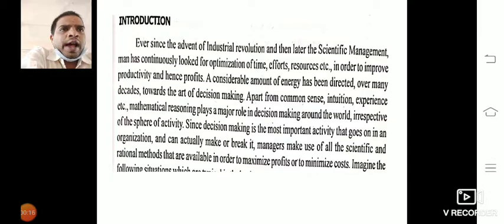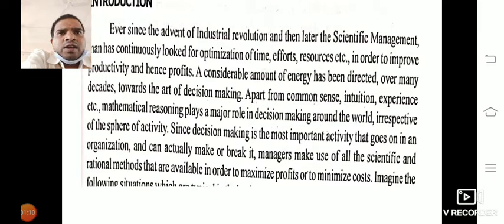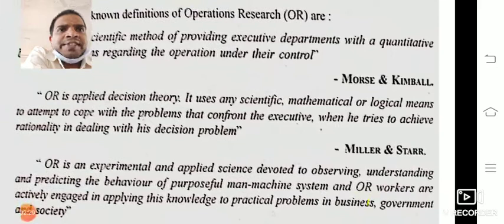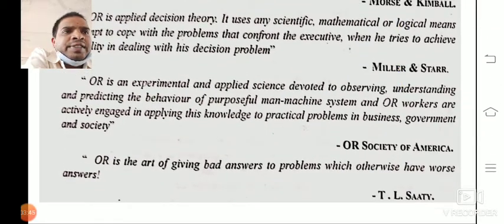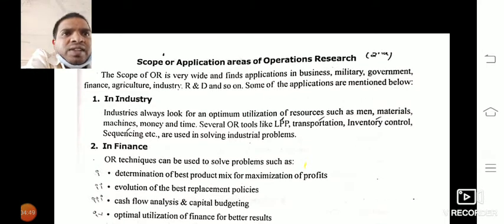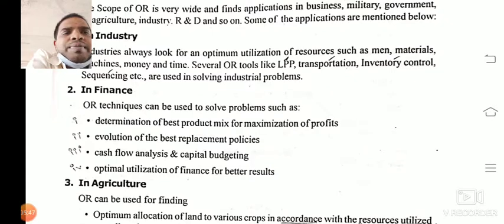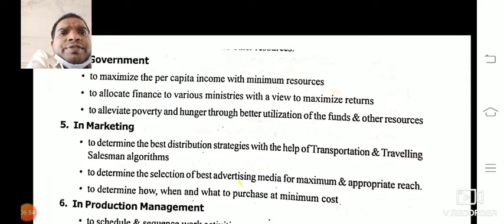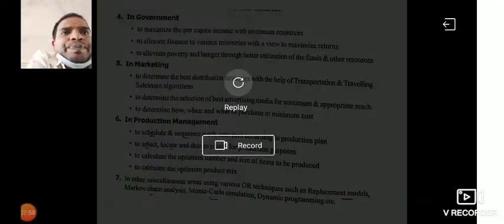Introduction Part 1